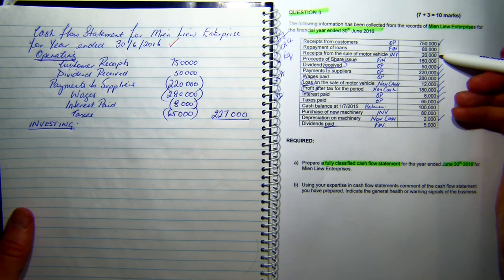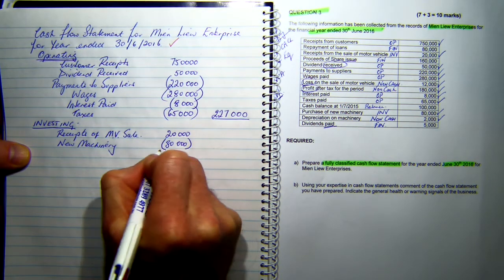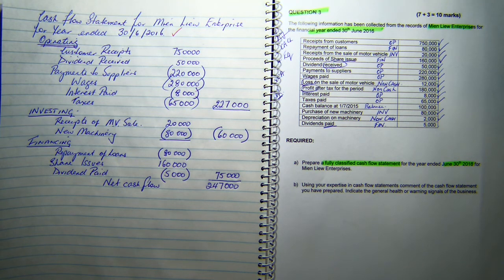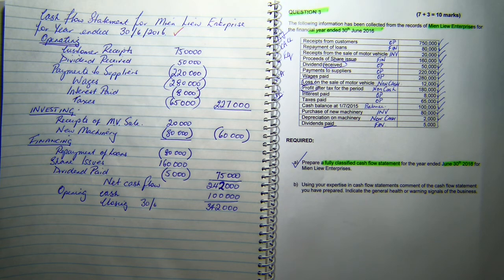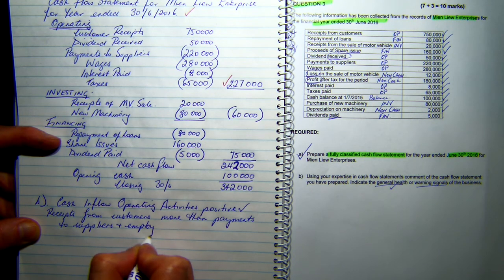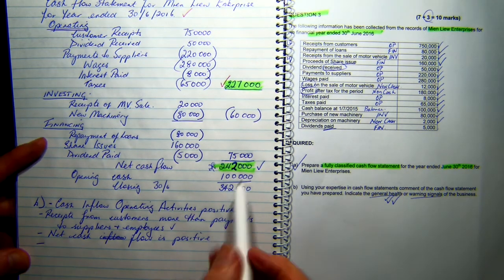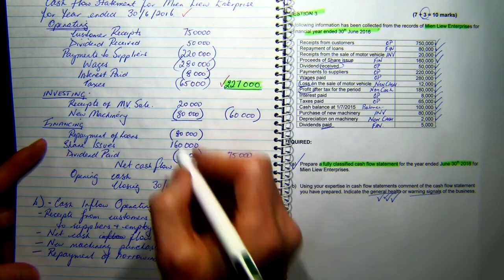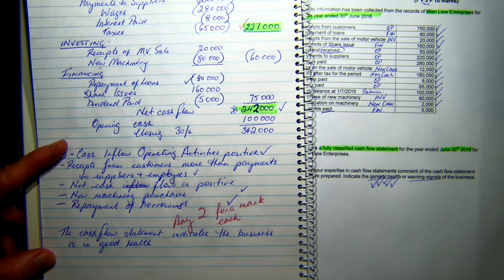2016 1 Q3 cashflow statements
This is question 3 of the 2016 1 exam paper